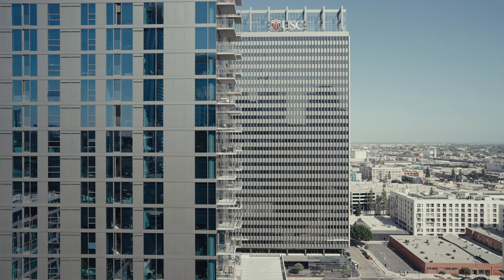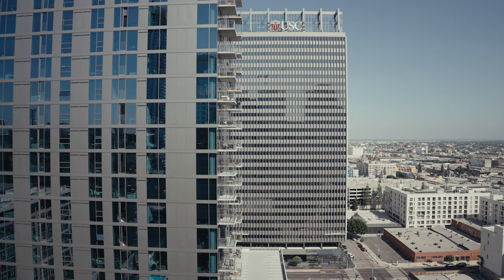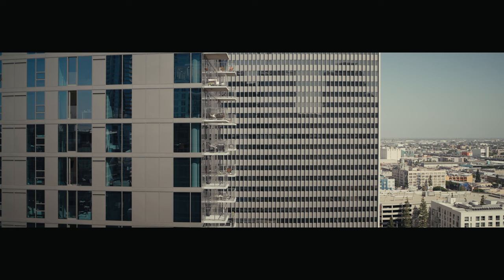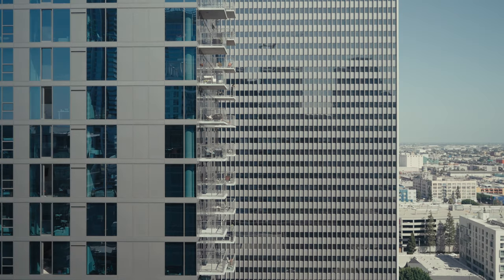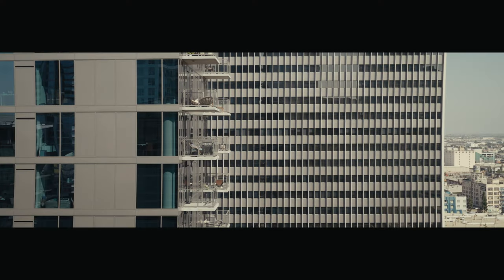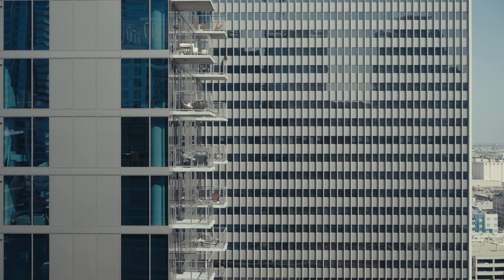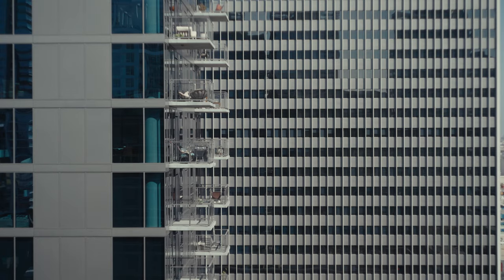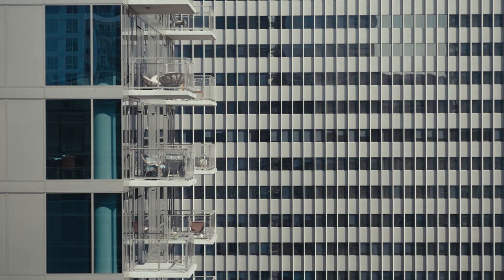Dulens lenses on FX3 vs Sirui and Sony Zeiss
Testing the Dulens lenses on a Sony FX3
other lenses on the test
Tamron 24 and 35mm f/2.8
Sirui 50mm and 75mm anamorphics
Ironglass helios 58mm with oval insert